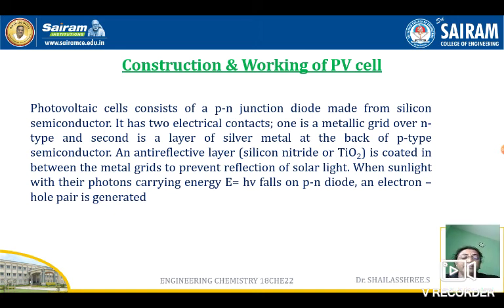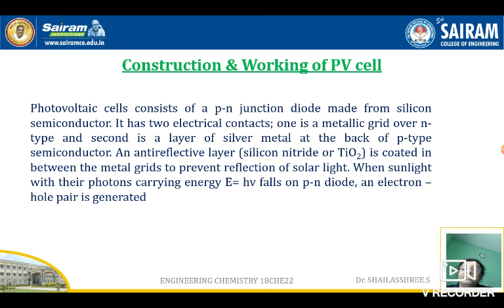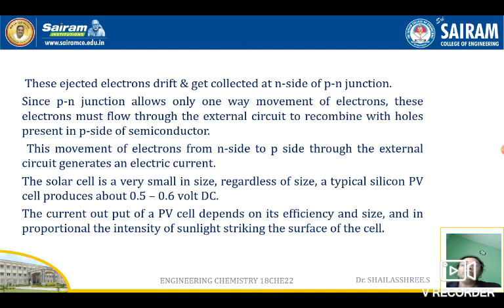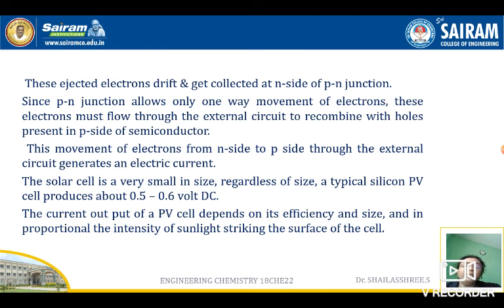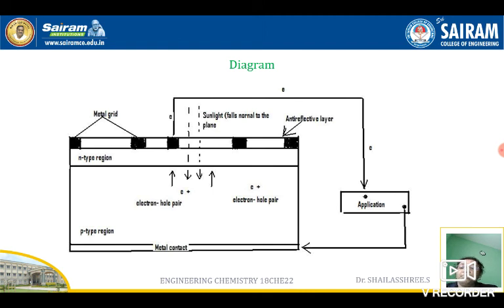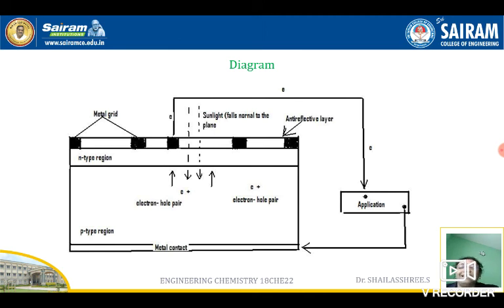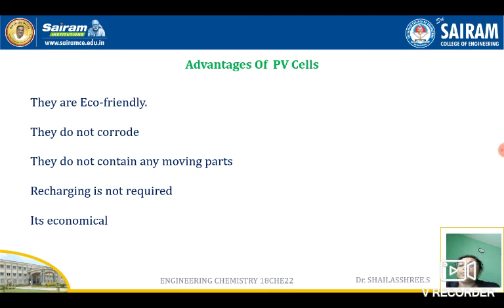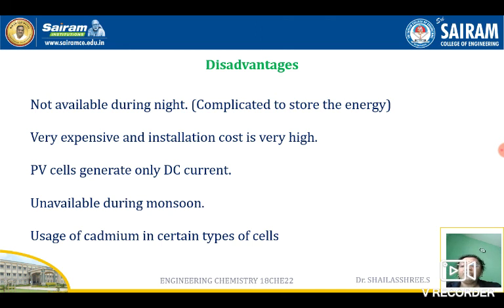LECTURE VIDEO_18CHE22_MODULE3_ENERGYSYSTEMS7_PVCELLS CONSTRUCTION AND WORKING_DR.SHAILASHREE.S